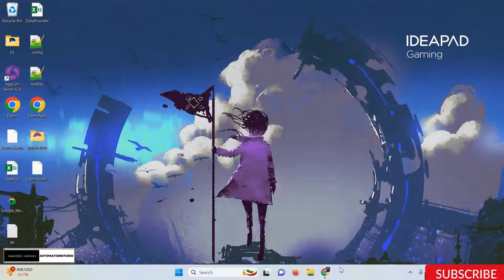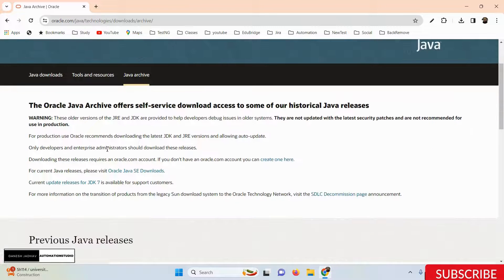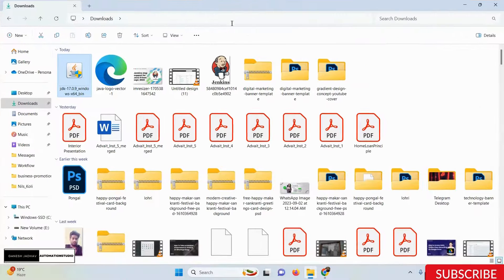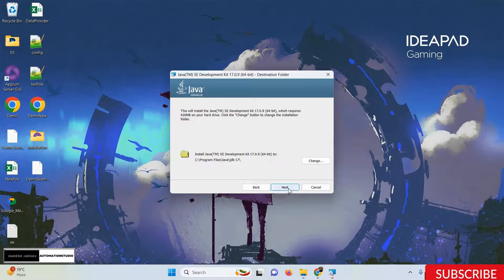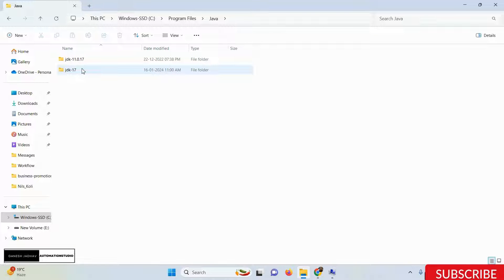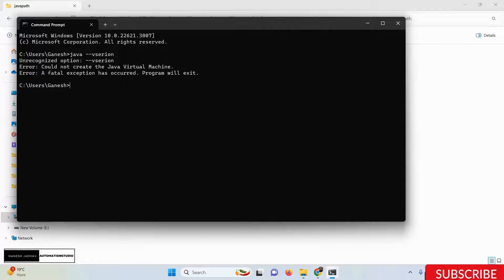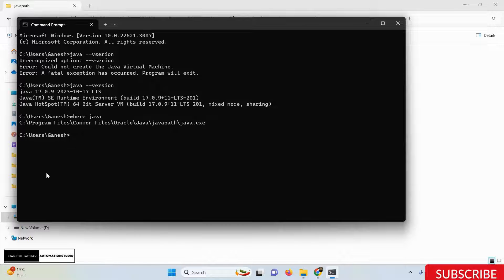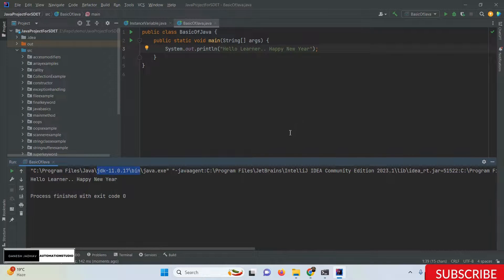How to download & Install Java 17 version from scratch || Ganesh Jadhav